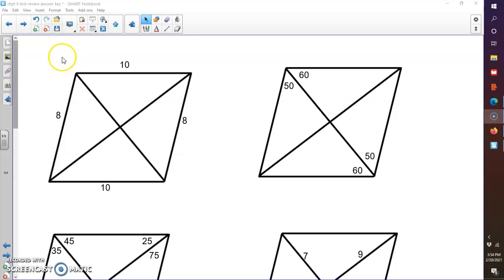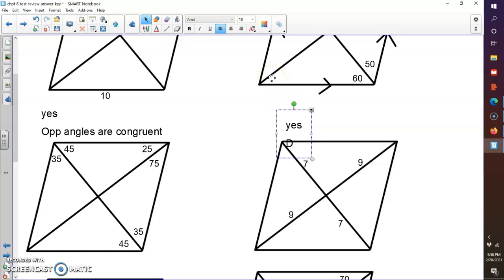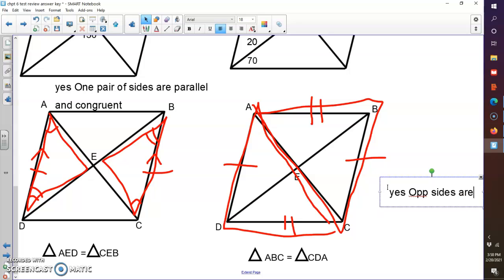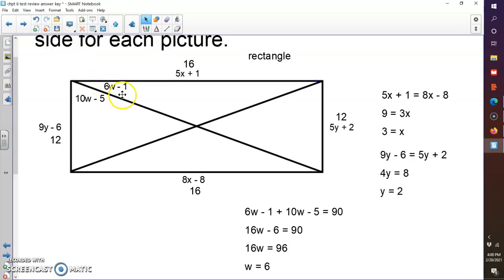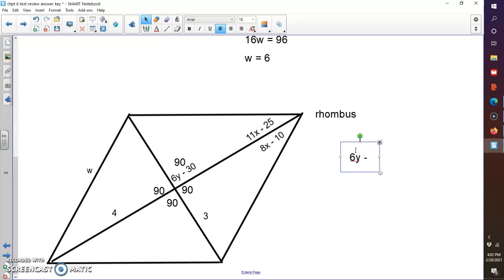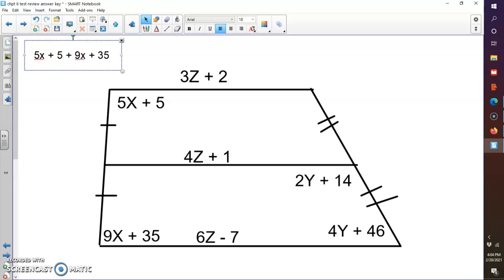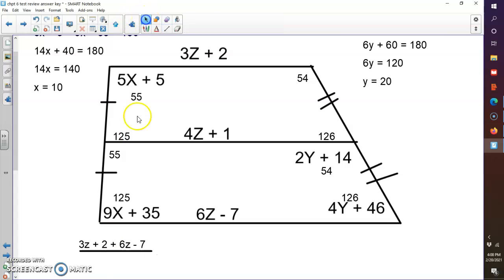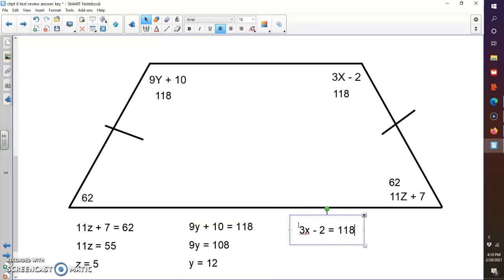Chapter 6 review part 3